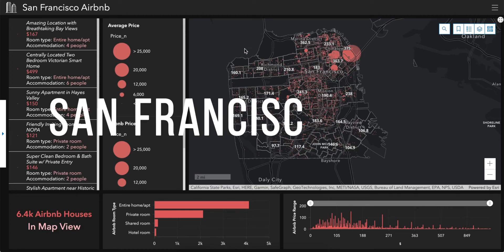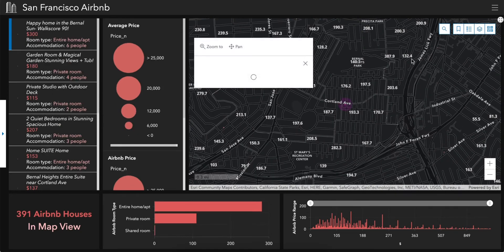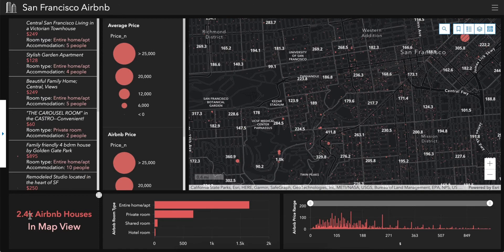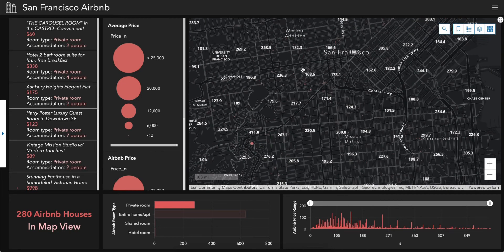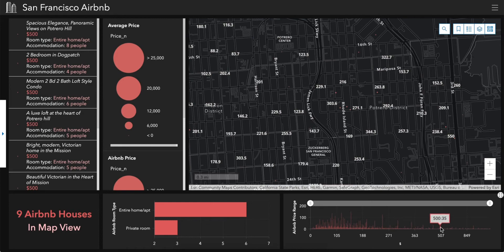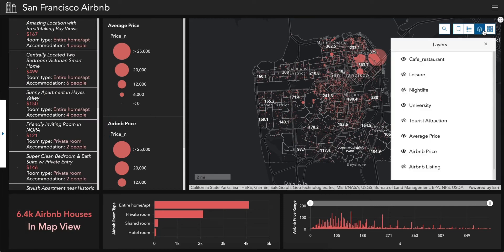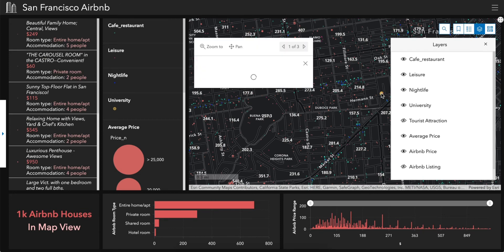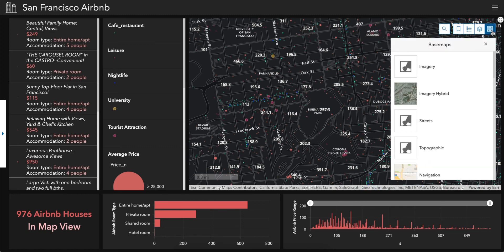Influencing factors of Airbnb spatial distribution in San Francisco / GE 5227 Internet GIS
Students: Chen Bingling, Chen Minglu, Liu Lina, Zou Hongyi

Title: Characteristics and influencing factors of Airbnb spatial distribution in San Francisco

Abstract: This project studies the characteristics and influencing factors of Airbnb spatial distribution in San Francisco. It is found that Airbnb listings are highly concentrated in the north-eastern district, which is also the downtown area of San Francisco. The spatial distribution of listings indicates high relevance to POIs including tourist attractions, nightlife hotspots and universities. Most listings are in districts with lower housing rent, but in some areas the percentage of Airbnb listings of total housing stock has exceeded normal limit. Therefore, regulations may be needed to protect the benefits of local renters while still allowing owners to share their extra space. A web application is created to visualize key findings and provide relevant information for users to find suitable listings.

Academic Year 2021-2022, Semester 2

Taught by: Dr Yan Yingwei